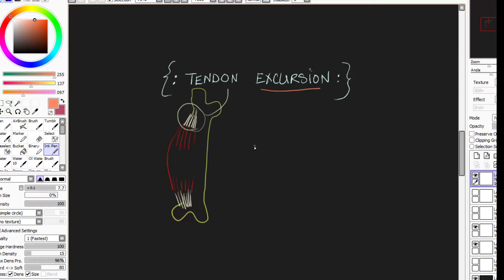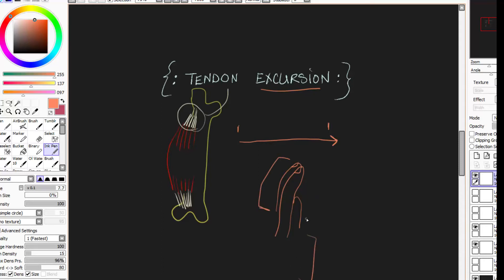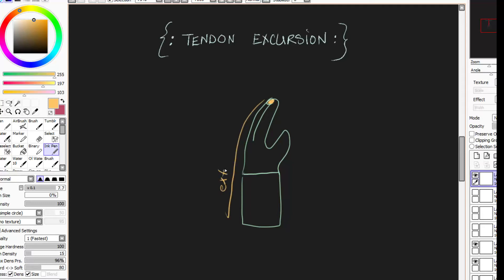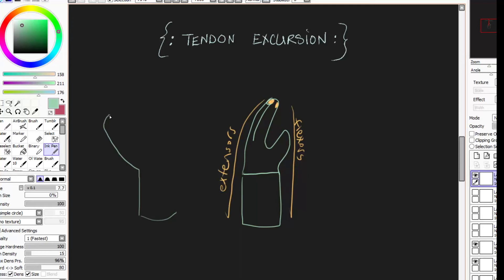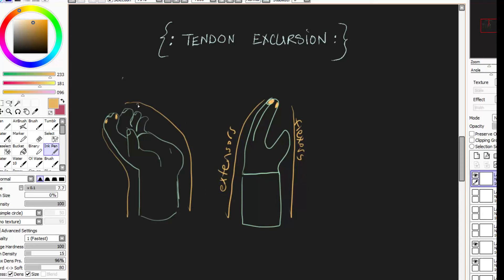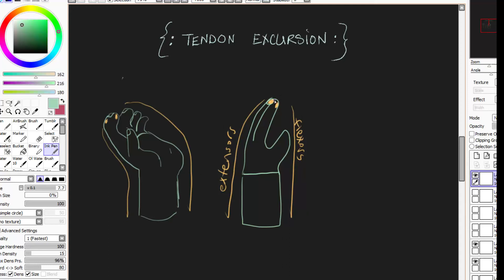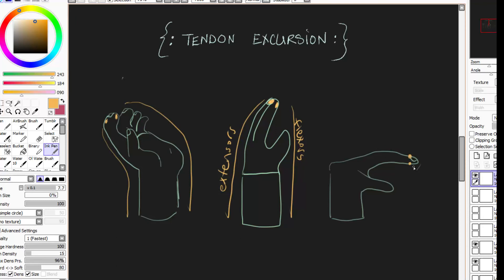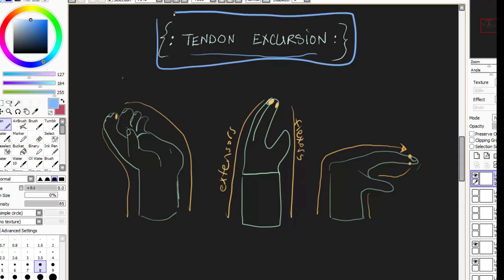Tendon Excursion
My example is also known as tenodesis. I'll have more examples in future videos.